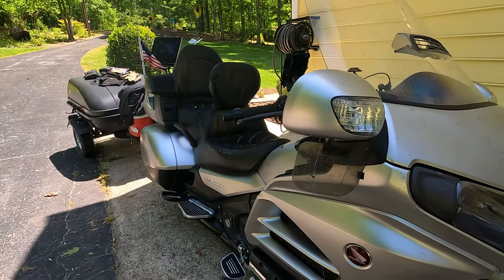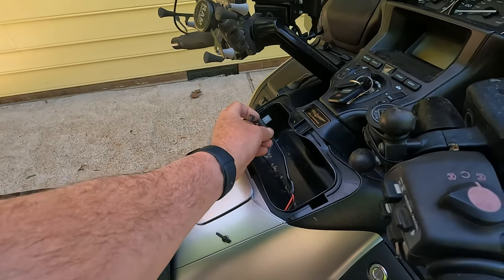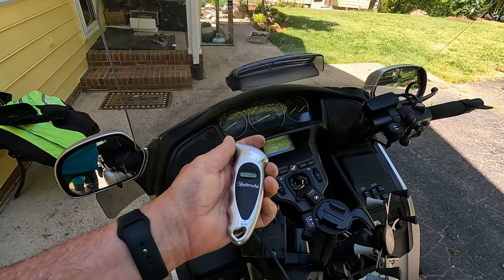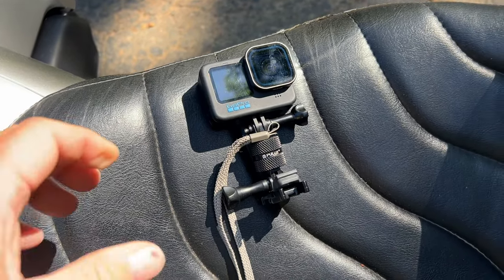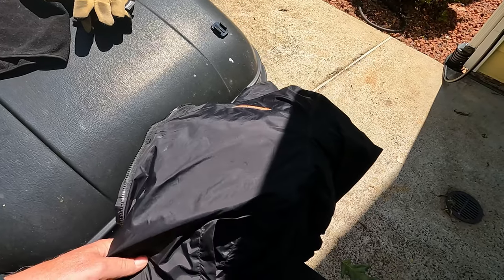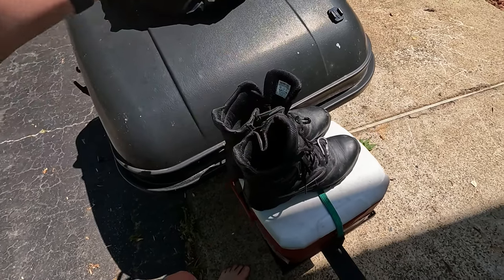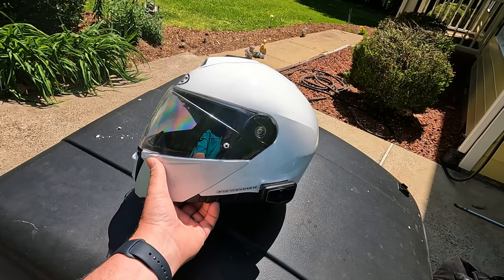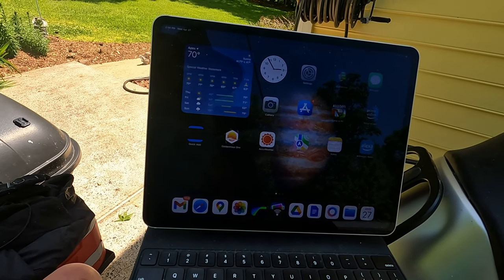Motorcycle Gear That Works for Us and Our 2016 Gold Wing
During my recent cross country trip, several people had questions about gear and modifications we have made to our Gold Wing. This video attempts to answer those questions.

I cover heated gear, gloves, cold weather riding, boots, technology for traveling, windshields, wind management, highway pegs, mounting gear to the handlebars, equipment for making better GoPro Hero 10 videos, voltage gauge to monitor the alternator health, helmets, Bluetooth communications and many other topics.

Below are links to some of the products I talk about.

Grip Puppies
RAM Mount Quick Grip Phone Holder
RAM Mount Brake/Clutch Double Ball Base
Air Compressor
Tire Plug Kit
Bluetooth USB Receiver for music
Ground Loop Noise Isolator for Bluetooth USB Receiver
Dual USB Charger Outlet
Polarizing Filter for GoPro Hero 9/10
Green LED Voltage Meter
Syringe Style Pump for Final Drive Oil
Purple Panda Lavalier Lapel Microphone Kit
Hollyland Wireless Lavalier Microphone
Cardo FREECOM 2 Plus Motorcycle 2-Way Bluetooth Communication System Headset
GoPro Hero 10
Milwaukee Leather Men's Black Deerskin Fingerless Gloves with Gel Palm
HJC i90 Helmet
Premium Mini Board Floorboards with Comfort Drop Mounts for 2001-17 Honda Motorcycles,